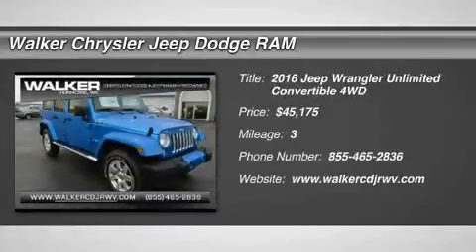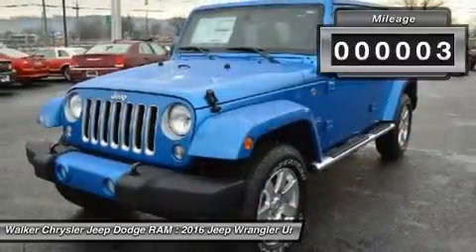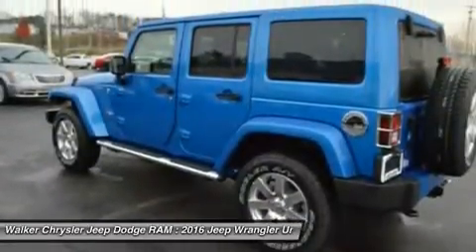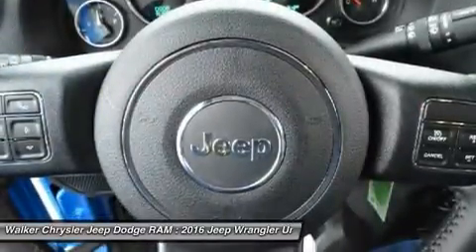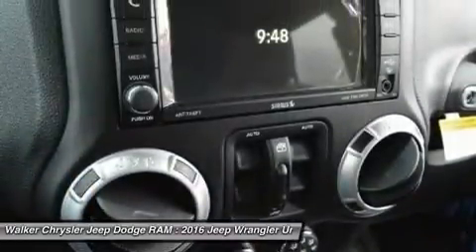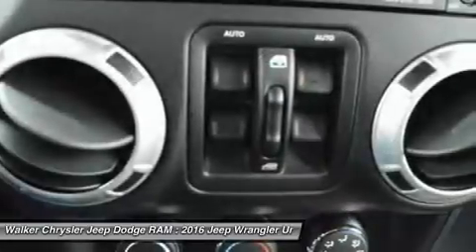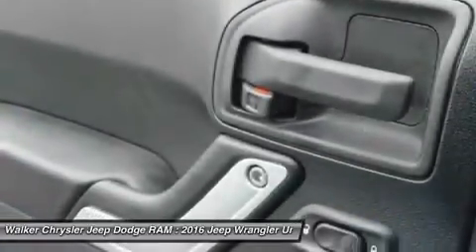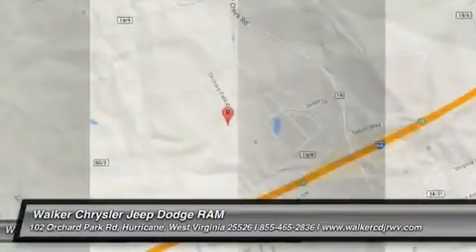2016 Jeep Wrangler Unlimited JG16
2016 JEEP WRANGLER UNLIMITED Hurricane, WV
Stock# JG16

The Jeep Wrangler remains an icon. The original 4x4 freedom machine offers the ultimate in capability without compromise. Holding true to its rugged heritage but ramping up the comfort factor in ride and handling. For increased versatility, choose the Wrangler Unlimited with its four doors, room for five and all the cargo capacity you need for your next adventure. Premium soft-touch materials and thoughtfully designed ergonomics mean you'll be comfortable on- and off-road. A six-speed manual transmission lets you decide the gear for better control or a five-speed automatic transmission delivers refined shifting and improved performance. Comfort features include: available heated front seats, Automatic Temperature Control, steering wheel audio controls, leather-trimmed seats, and more. An Infinity Premium Sound System has seven speakers, including a subwoofer and a 368-watt amp that will make your favorite songs sound even better. Jeep 4x4's are tested on some of the toughest off-road areas in the world, including Moab and the famed Rubicon Trail. All Wrangler models come equipped with Trail Rated 4WD systems as standard equipment: choose from the tough Command-Trac or the made-for-mountains Rock-Trac. Wrangler Rubicon offers standard 32-inch BFGoodrich off-road tires with biting edges for wicked weather or ragged rocks. The 3.6L Pentastar V6 engine delivers 285hp and 260 pound-feet of torque with fuel efficiency up to 21mpg. The list of Jeep Wrangler Safety and Security features is as far-reaching as its capabilities. The sport bar uses high-strength steel and is integrated into the B-Pillar that runs into the floor, improving side-impact performance, vehicle stiffness, torsional rigidity and control.